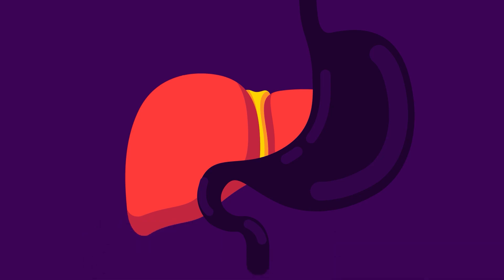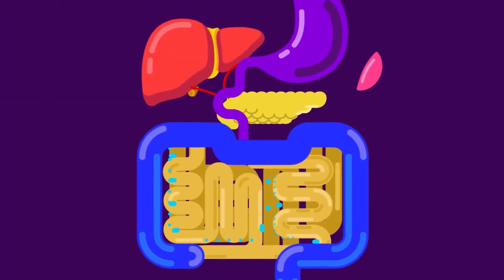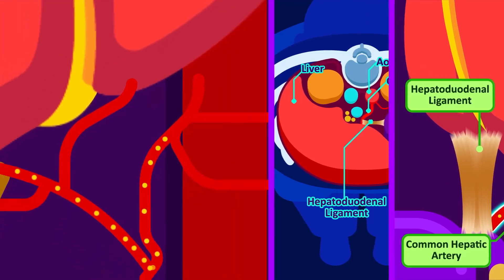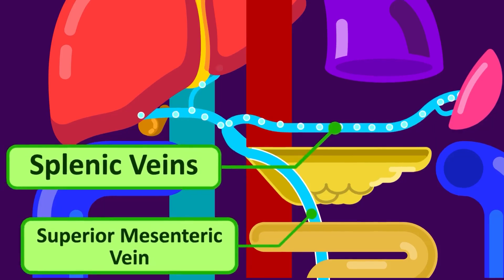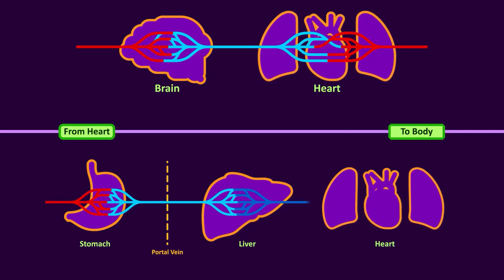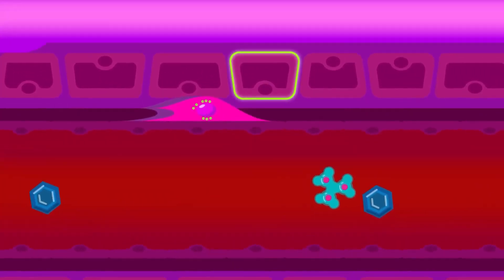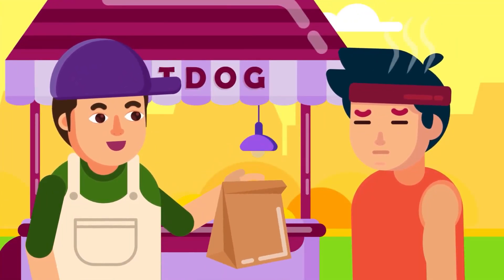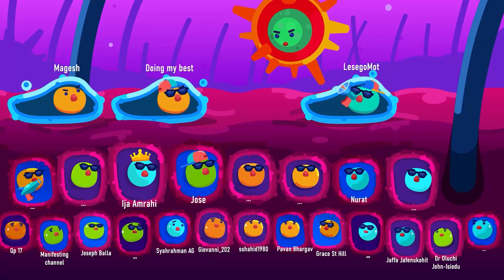The Wonder of Liver The Filter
The liver is your body’s powerhouse filter, removing toxins, processing nutrients, and regulating blood composition. Its efficient, regenerative system makes it vital for health, working tirelessly to keep your body clean, energized, and ready for action!